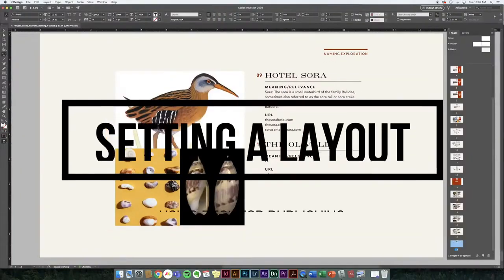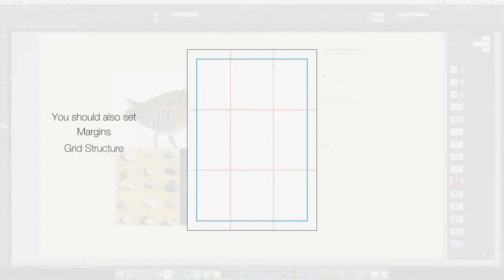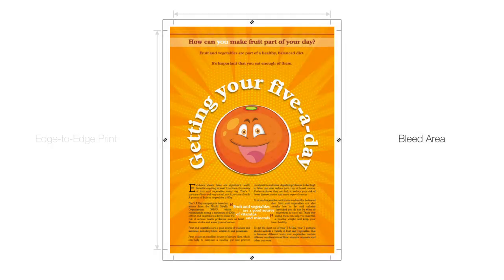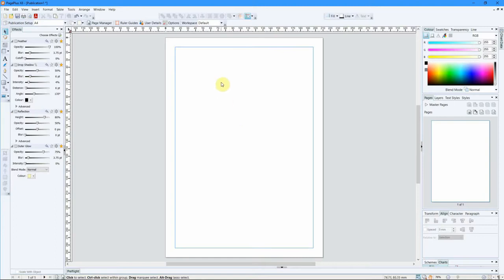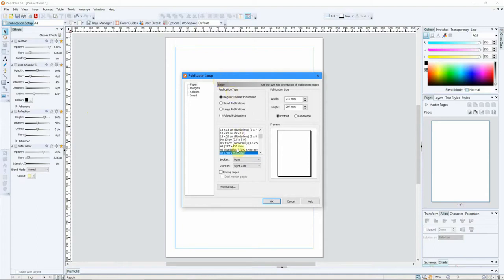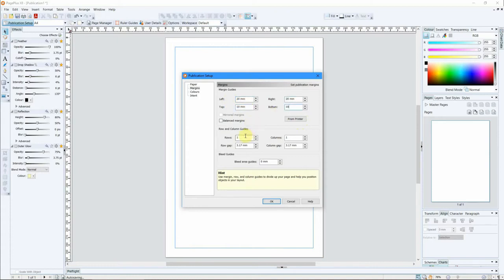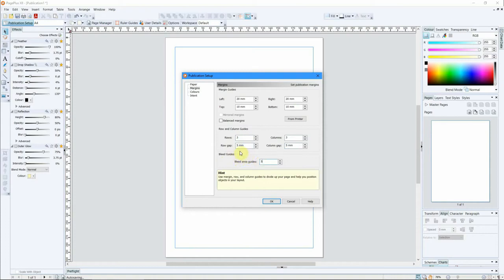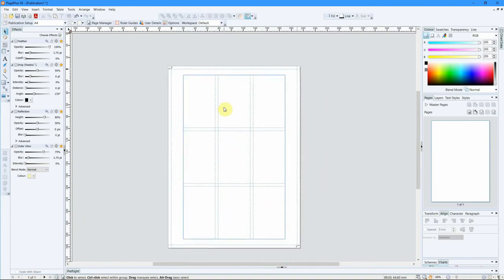Desktop Publishing - Setting up a document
Contributed by  @designclass9728